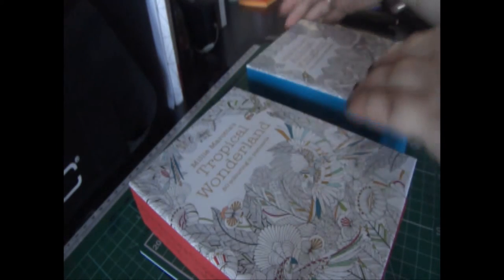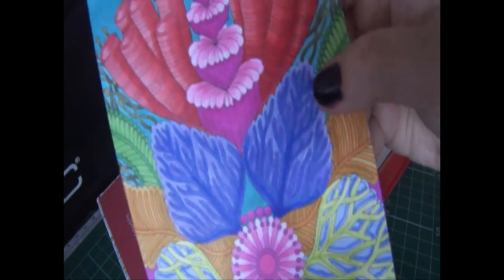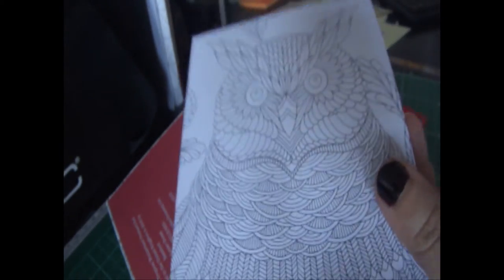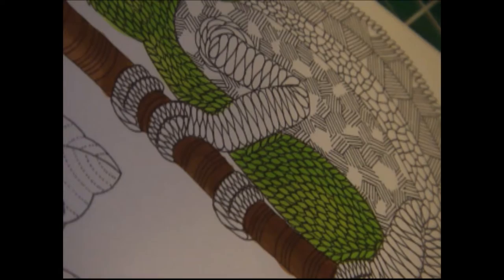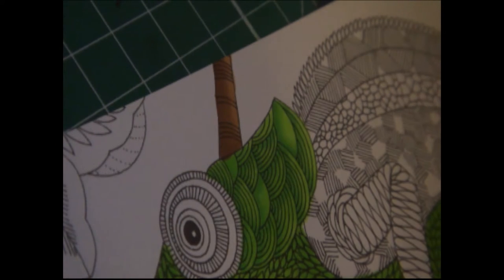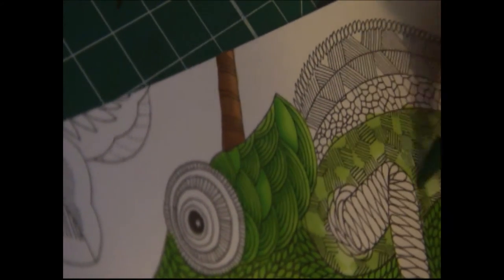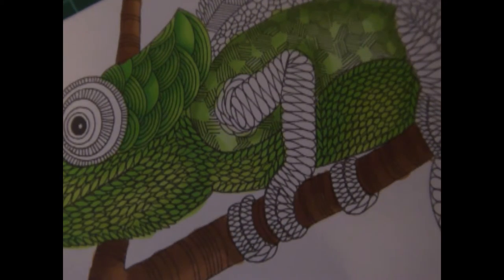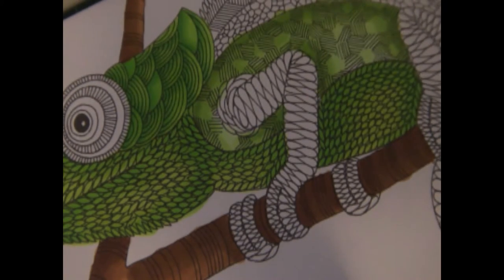Review: Millie Marotta Adult Colouring Postcards with COPIC markers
Hey guys,

Here is a different type of video. A review of Millie Marotta's Animal Kingdom and Tropical Wonderland 50 Postcards. Forgive the wonky end slate :( and the glitch in audio, don't know what happened but at least it wasn't awful!

I got mine from Waterstones here in the UK.